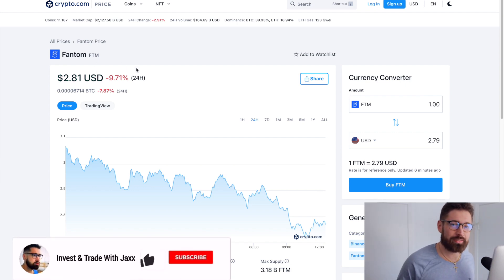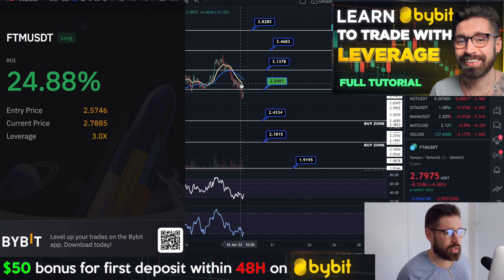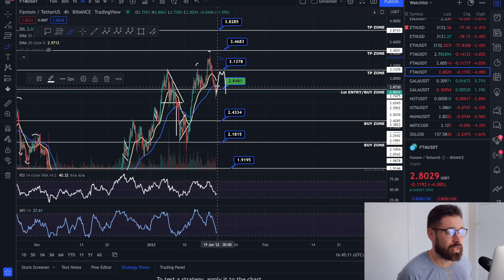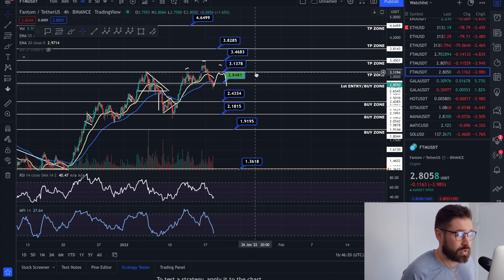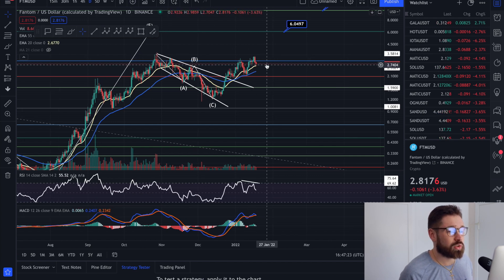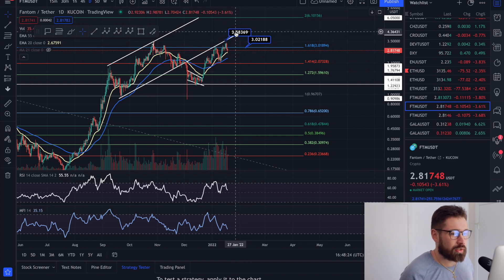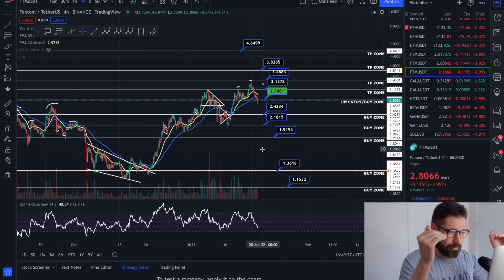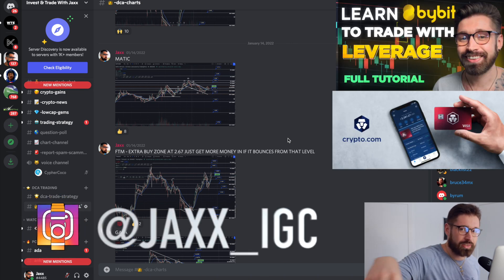FANTOM PRICE PREDICTION 2022👑NEW PATTERN MAY FORM FOR FTM! 💎WATCH FOR A BOUNCE!